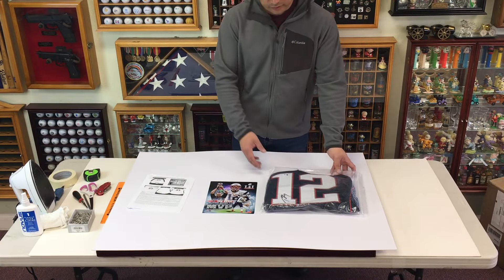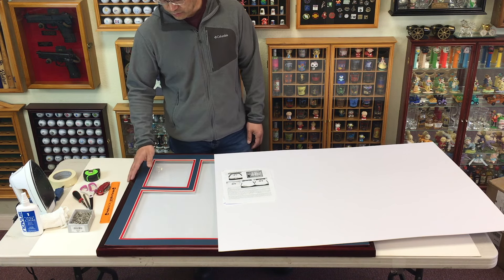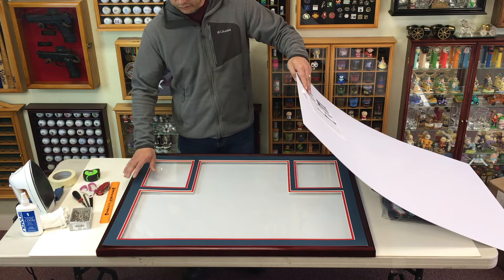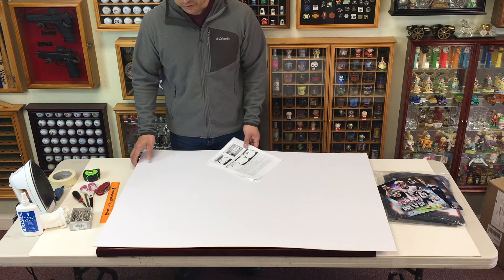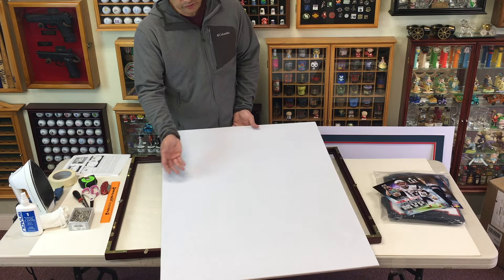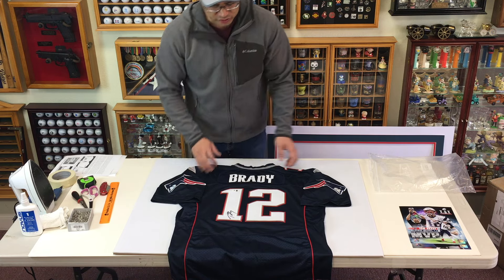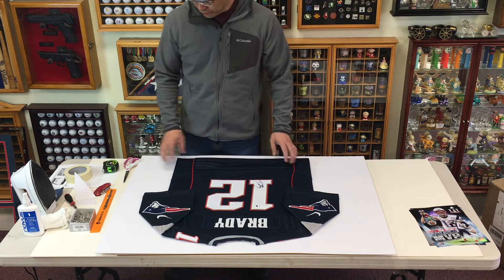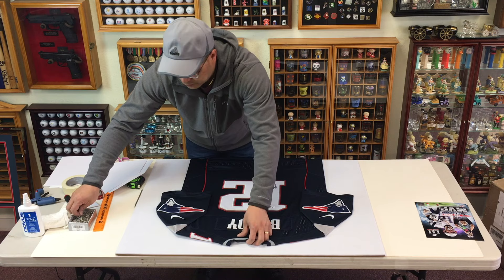How to Professionally Frame a Football Jersey in a Sports Display Case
Product: X- Large Double Matted Jersey Display Frame w/ UV Protection

Timestamps
0:00 - Introduction
0:25 - Materials and Product Details
2:38 - Measurements: Main
4:43 - Creating the Main Insert
6:40 - Measurements: Sleeves
7:28 - Creating the Sleeve Inserts
8:10 - Pining to the Backboard
13:25 - Attaching Photos
15:14 - Adding the Spacer
16:52 - Sealing the Display Case
19:41 - Final Product

From the website, more than 20 layouts are available to choose from but if you like a customized layout you can contact the shop directly at 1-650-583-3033.

Tools and supplies used:  measuring tape, scissors, utility knife, clothing iron, glass cleaner, straight pins, masking tape, and matte board (comes with frame).